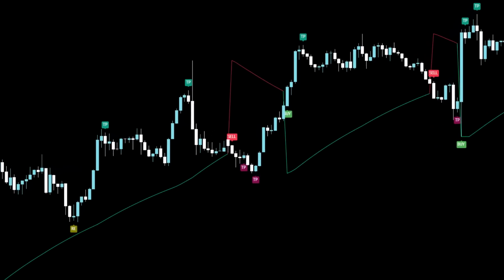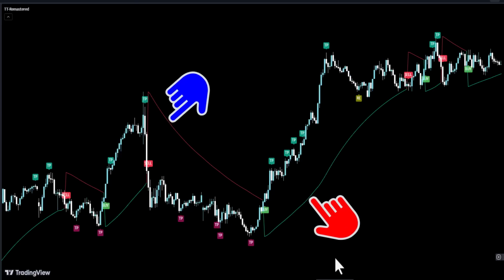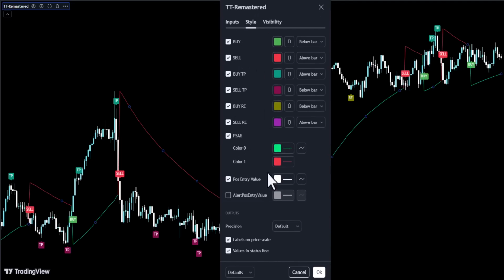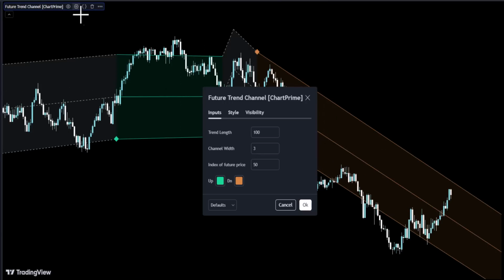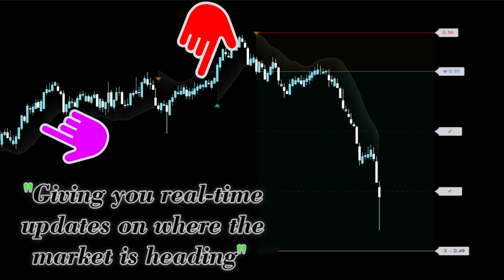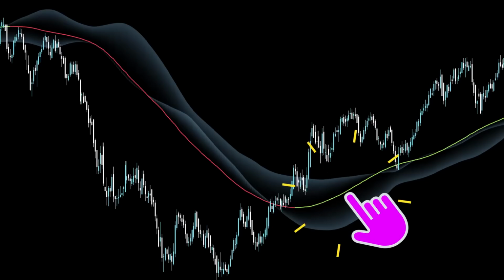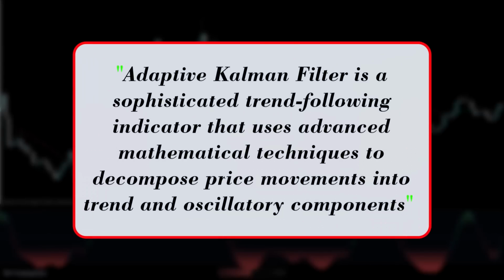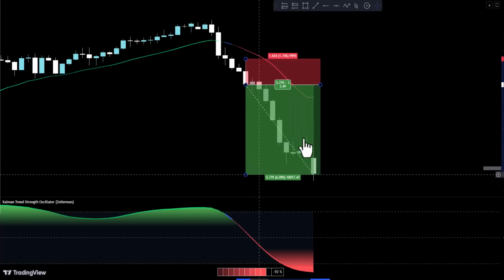4 BEST TradingView Indicators You NEED for 2025 (Insanely Accurate!)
Forex and Synthetic Traders👇👇👇
✅ Instant withdrawal
✅ Fast order execution
✅ Low spread

This video introduces the Mind-Blowing Accuracy! This NEW Buy/Sell Indicator Beats All Others by 100%! that you can use to make over $7,000 daily in the financial market